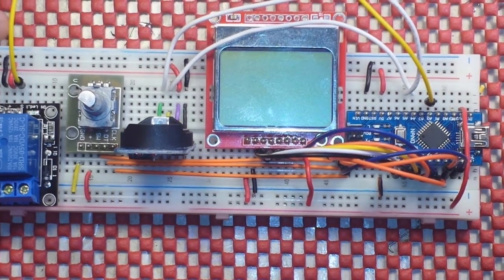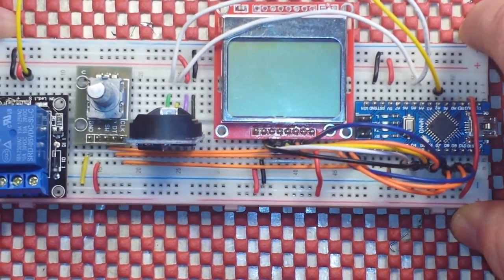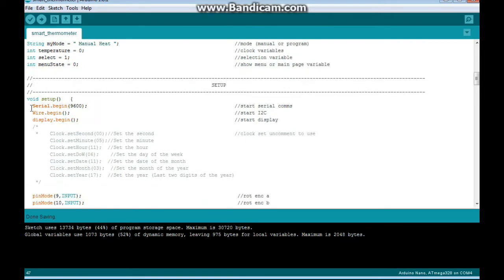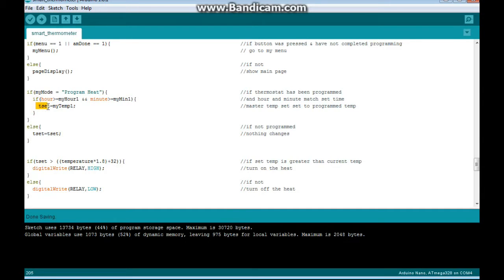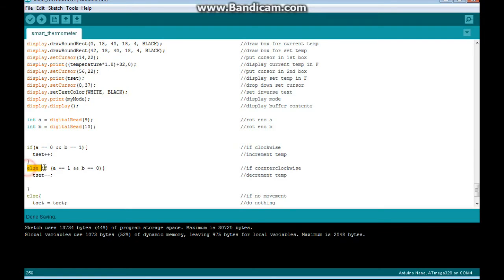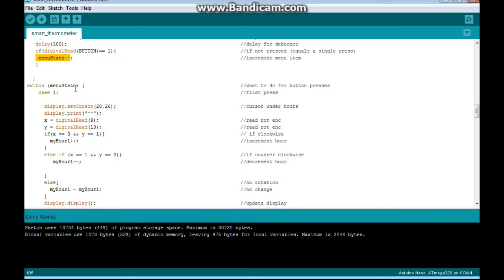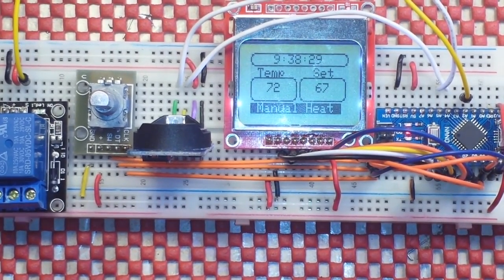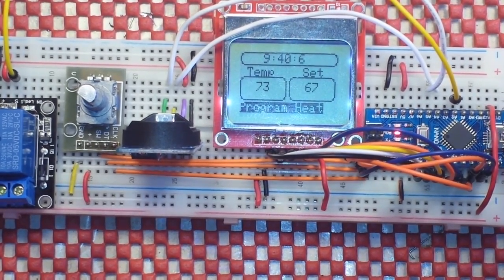Arduino Programmable Thermostat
In this video we crate a programmable thermostat using an Arduino Nano, a Nokia 5110 display, a DS3231 RTC, a rotary encoder, and a 30V10A relay. In this version the thermostat can be operated manually from the main page or programmed to change temperature at a set time.

In a future update, I intend to add a second programmable time and temperature setting, add Bluetooth, and possible WiFi control.